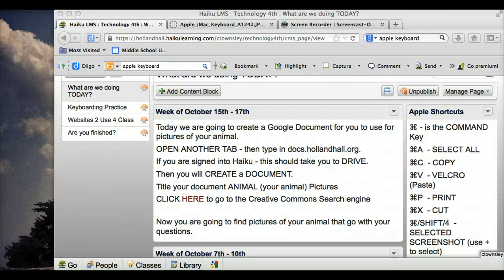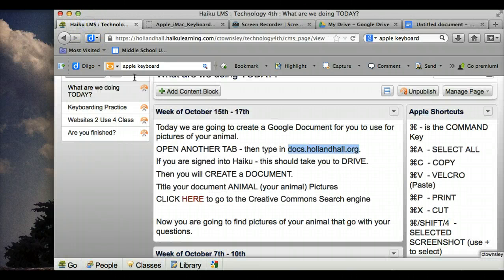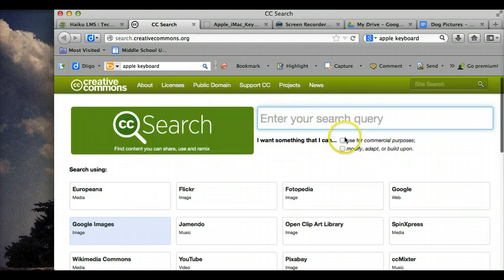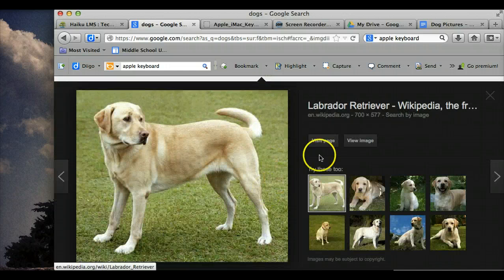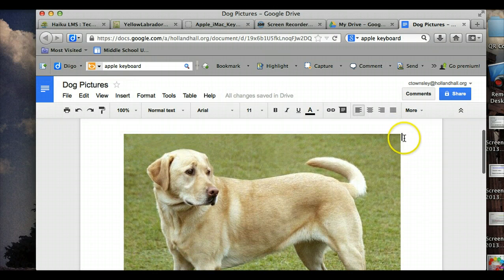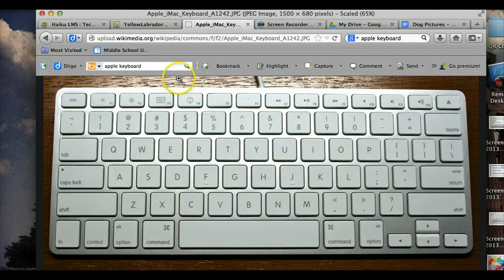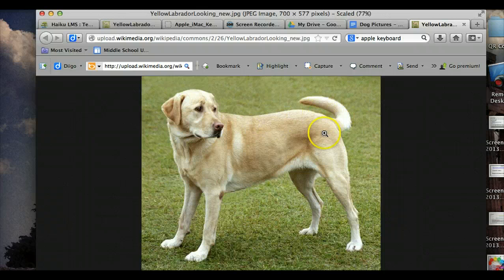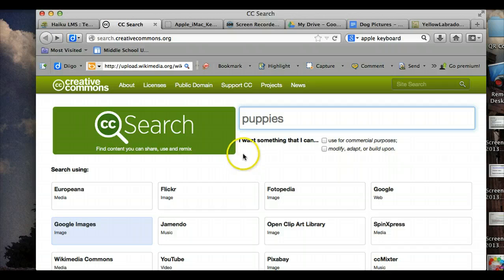4th Pictures of Animals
4th Pictures of Animals